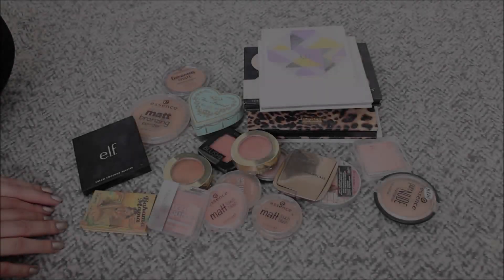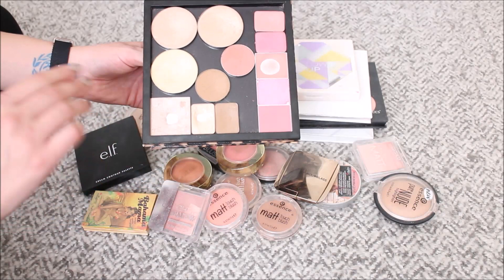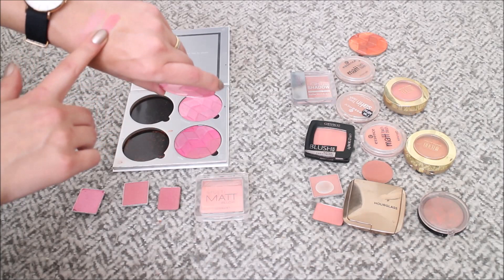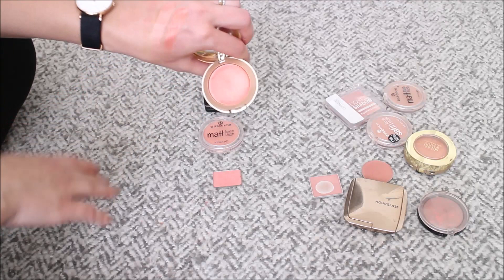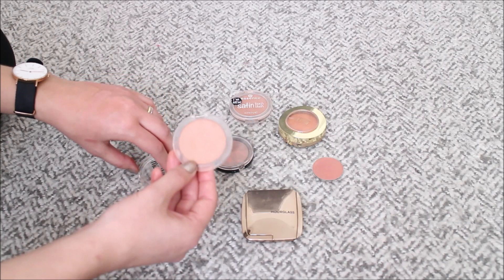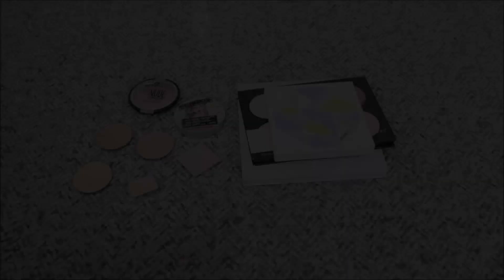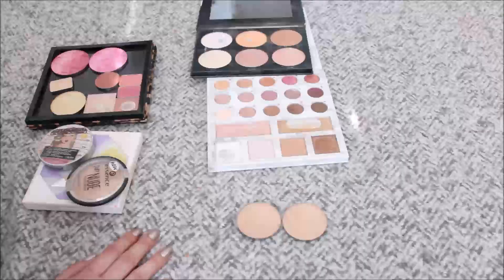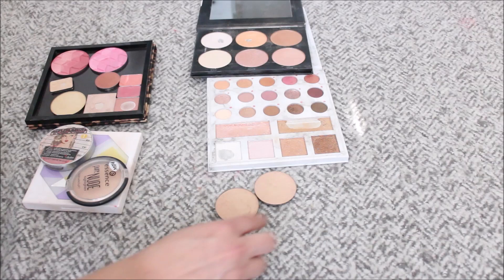Cheek Product Declutter | Bronzers, Blushes & Highlighters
Hi everyone! I decided to film a cheek product declutter!

PRODUCTS MENTIONED

Tarte PRO Custom Magnetic Palette (v) *
Elf Cream Contour Palette (v)
theBalm Bahama Mama Bronzer (v)
theBalm Balm Voyage 2 ( depotted, 1 bronzer, 2 blushes & 1 highlighter left)
Essence Sun Club Matt Bronzing Powder (v)
Essence Luminous Matt Bronzing Powder (v)
Pacifica Solar Palette (depotted, 1 bronzer & 1 blush left) (v)
Too Faced Sweethearts Bronzer (v) *
PÜR 4-In-1 Blush Book (v)
Catrice Multi Matte Blush, Love Rosie (v)
Viva La Diva Dream Cheek Blush & Highlighter Palette (depotted, 3 blushes left) (v)
Milani Baked Blush, Luminoso & Bellissimo Bronze (v)
Essence Matt Touch Blush, Peach Me Up & Rose Me Up (v)
Catrice Blush Box, Golden Coral (v)
Catrice Light & Shadow Blush, Bronze Me Up Scotty (v)
Essence Satin Touch Blush, Satin Love (v)
Elf Baked Blush, Rich Rose (v)
BH Cosmetics Cali Bybel Deluxe Edition Palette (v)
Ofra Glow Up Highlighter Palette (Beverly Hills, Star Island, Blissful, Rodeo Drive) (v)
BH Cosmetics Spotlight Highlight Palette (v)
theBalm Mary-Lou Manizer (v)
We Care Icon In Love Glow Highlighter Palette (1 shade left) (v)
Essence Pure Nude Highlighter, Be My Highlight (v)
ABH That Glow Glow Kit (3 shades left) (v)

(v) = Vegan
All of this cheek products are cruelty free, but brands with * after them do have a non-cruelty free parent company. I only purchase products that are cruelty free & vegan now.

You can't see my face today. But the nail polish I'm wearing is the Essence Glitter In The Air Nail Polish in the shade Too Glam To Give A ... :)